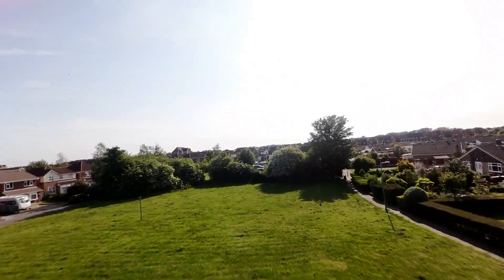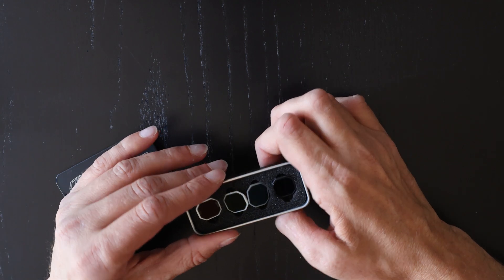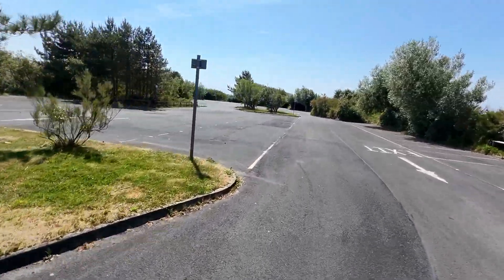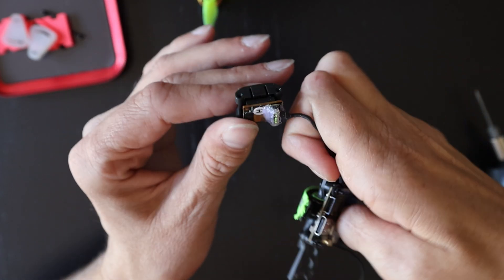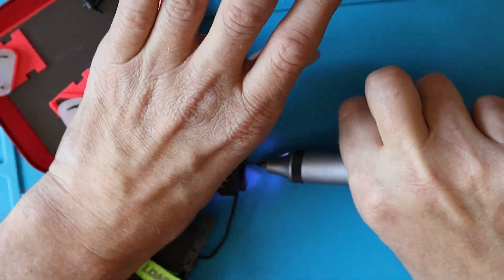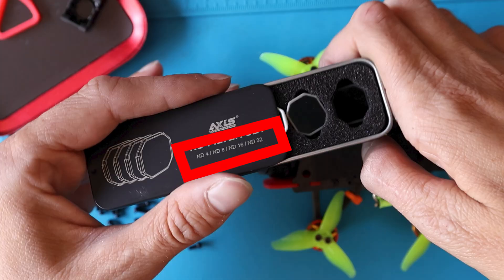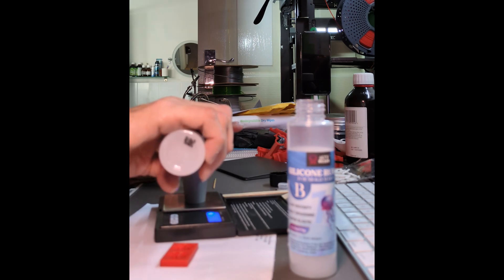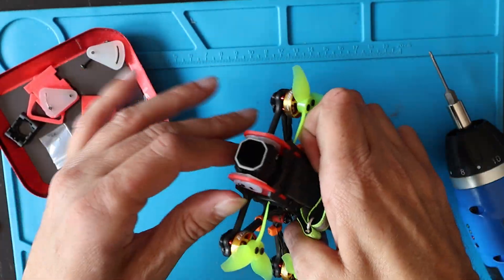How I fixed the Jello on my DJI O4 Lite Air Unit FPV using the Axis Flying Camera Case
How I fixed the terrible DJI O4 Lite jello on my 2 inch FPV drone using the Axis Flying DJI O4 Camera Case system and some other neat tricks like CAD, 3D Printing and even a silicone home mixing kit.

- Flight Controller
- AxisFlying Cases for O4
- Silicone Kit